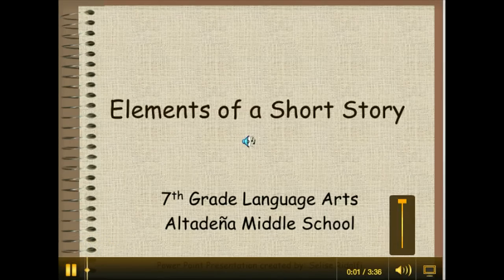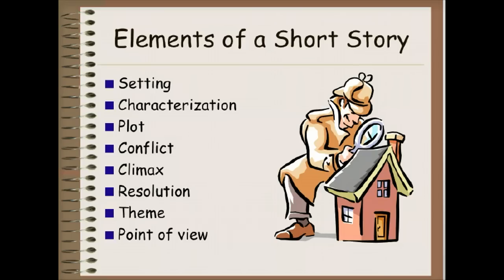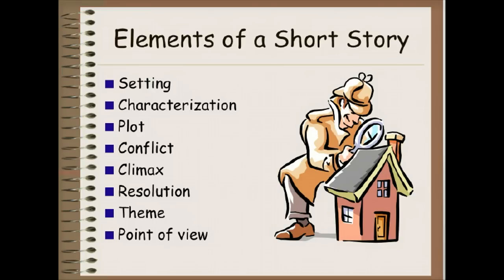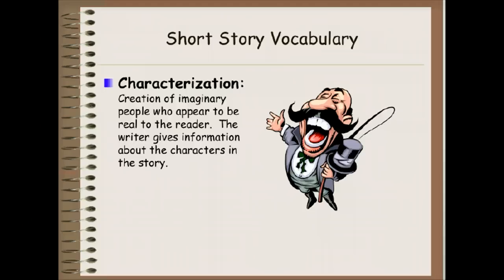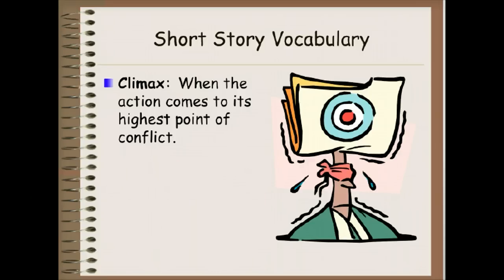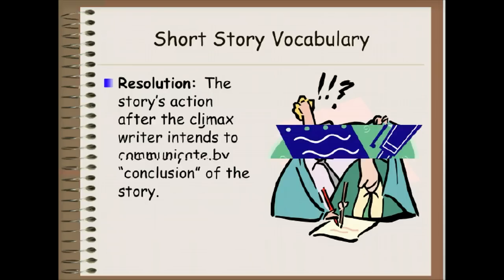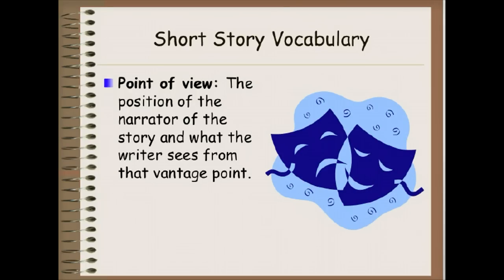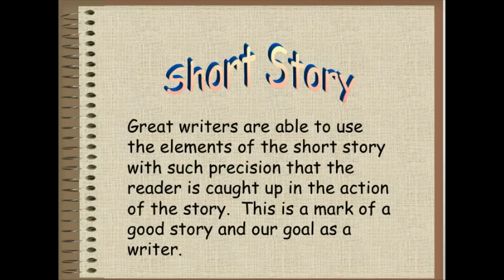Short Story Introduction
Introduction to Short Story Unit